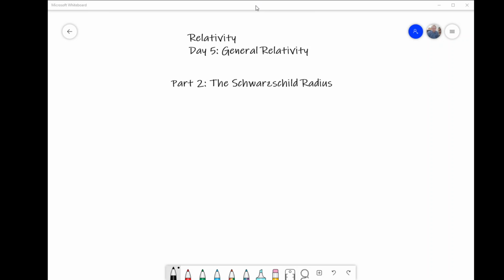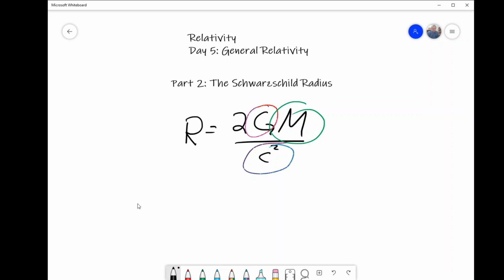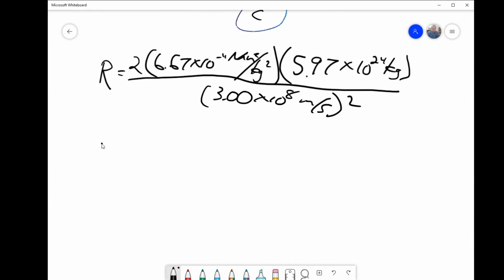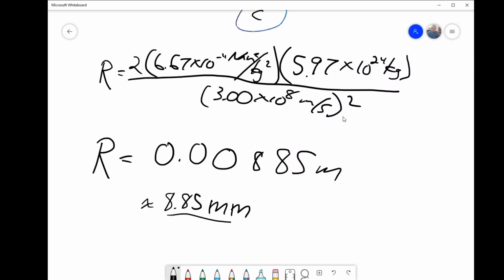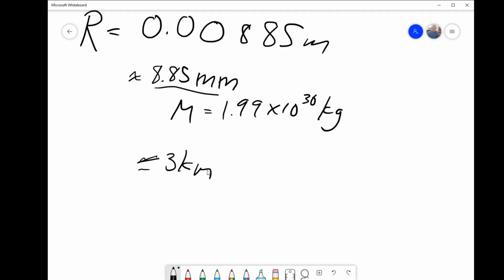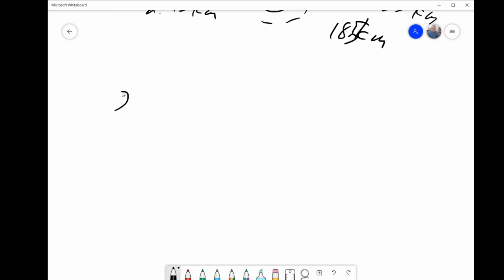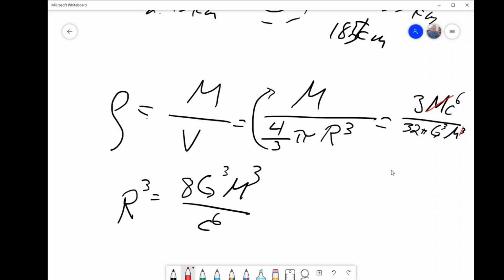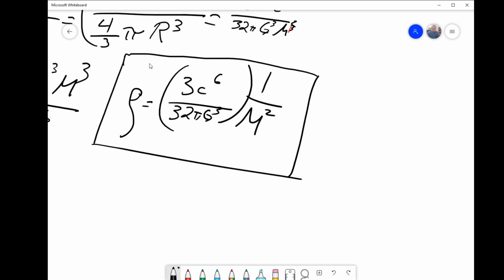Relativity, Day 5: Black Holes, Part 3: Black Holes Have No Hair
"Black holes have no hair" is often said, but rarely explained.